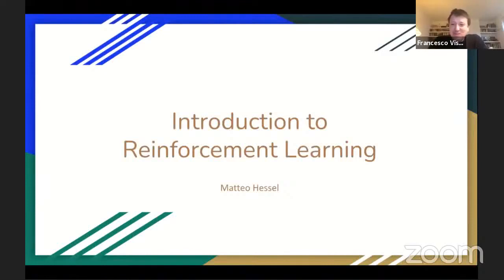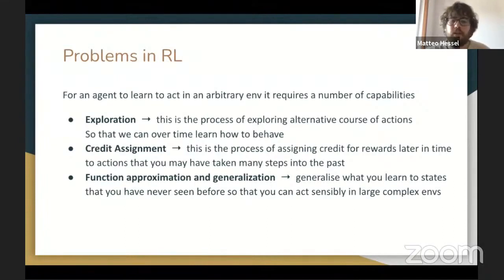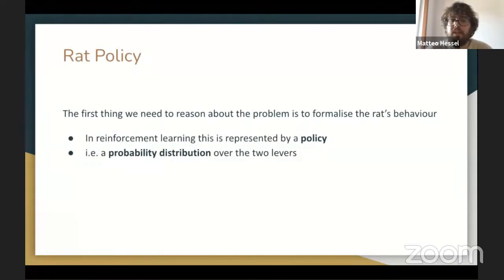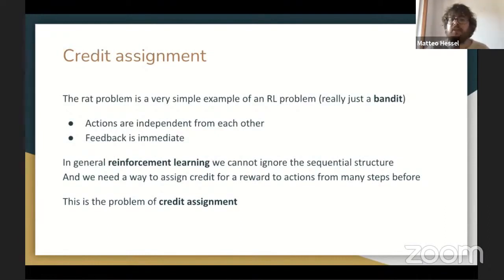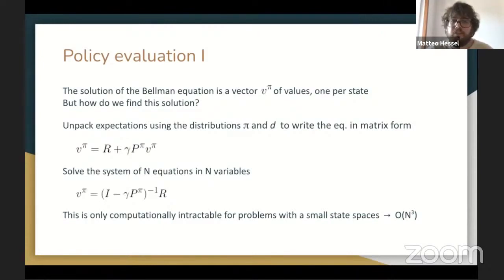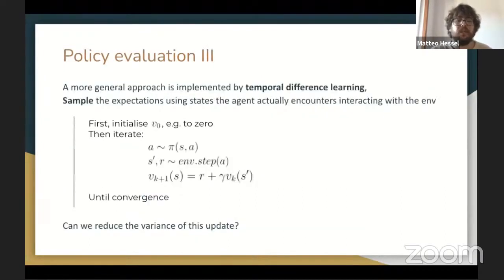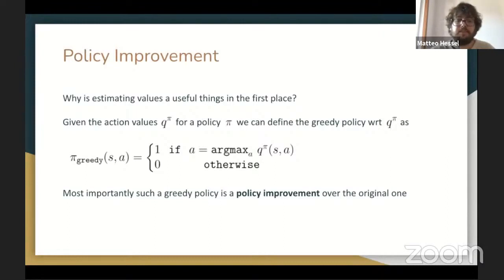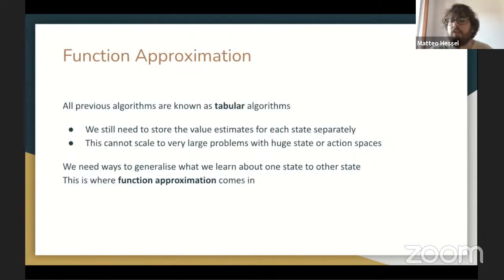2021 4.2 Introduction to Reinforcement Learning - Matteo Hessel